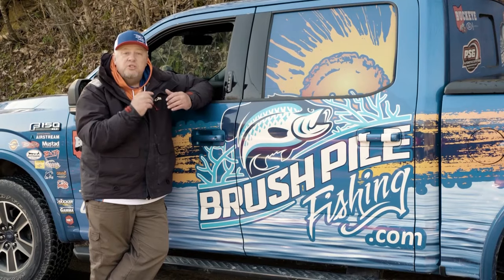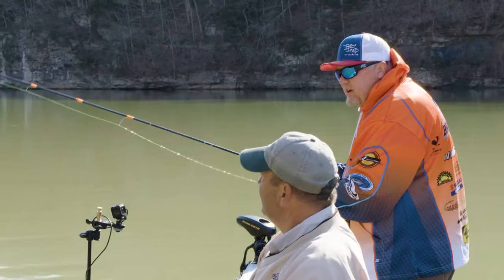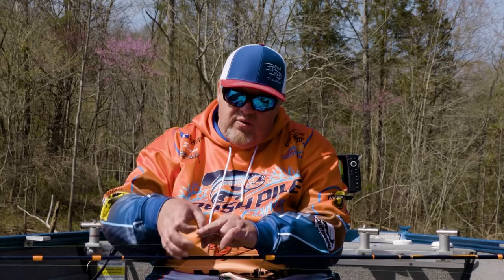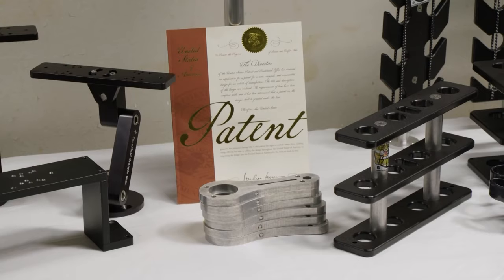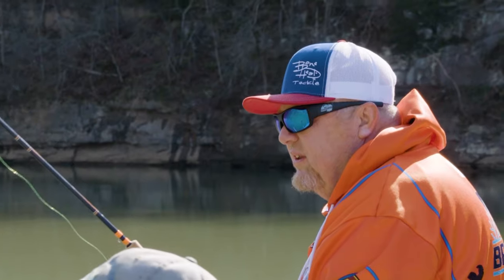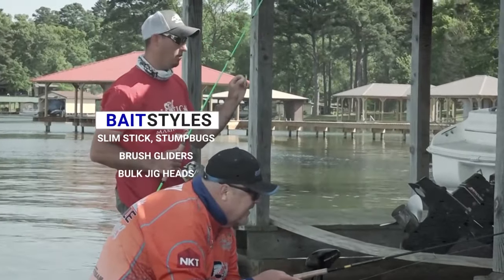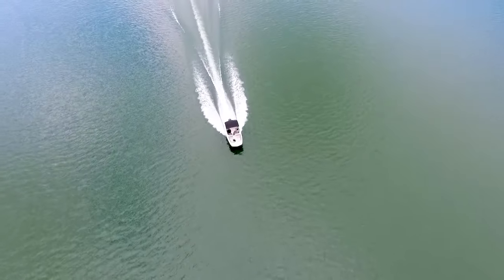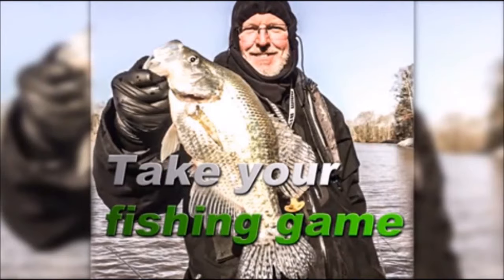BrushPile Fishing: Full Episode – Dale Hollow w/ Denny Wilbert (Season 6, Episode 5)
Russ is joined by The Dale Hollow Marina Association member, Denny Wilbert. Russ and Denny fish one of the most picturesque lakes in the country.

Originally Aired on  @PursuitChannelTV on January 27, 2020.